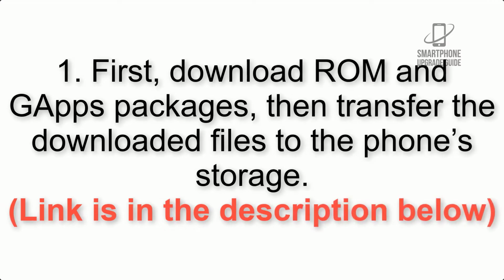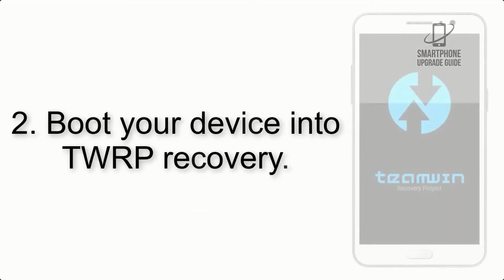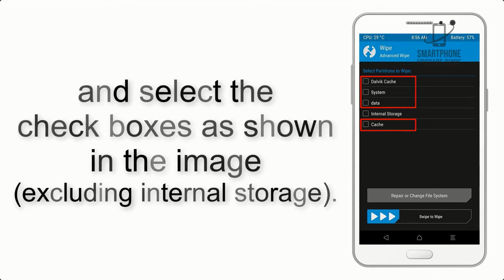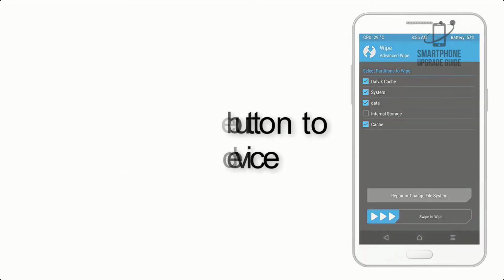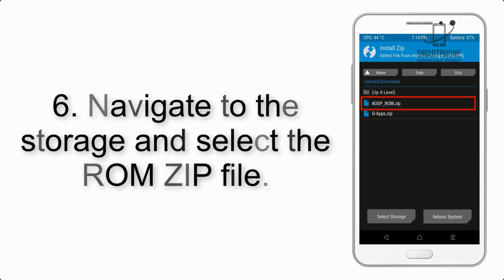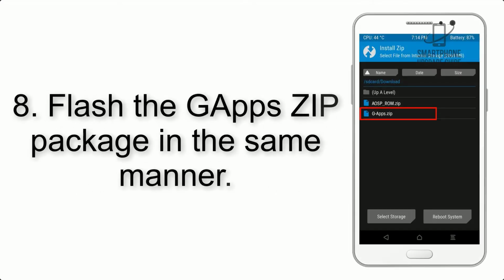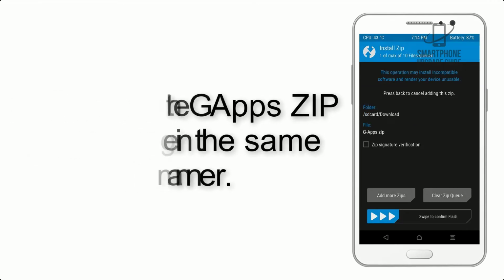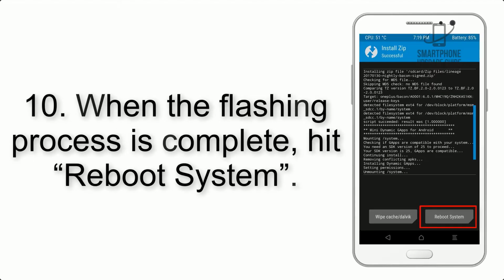Install Android 12 on Redmi 1S (LineageOS 19) - How to Guide!